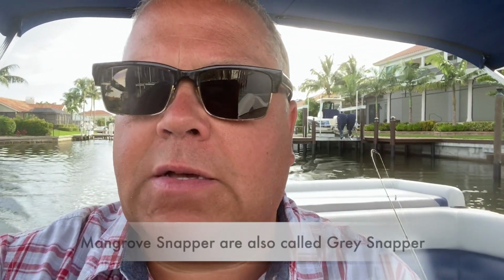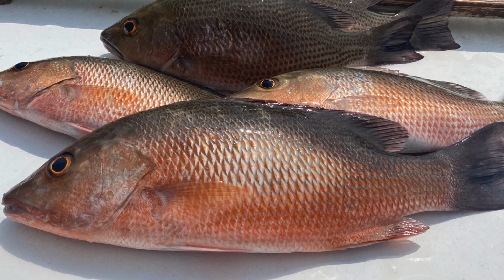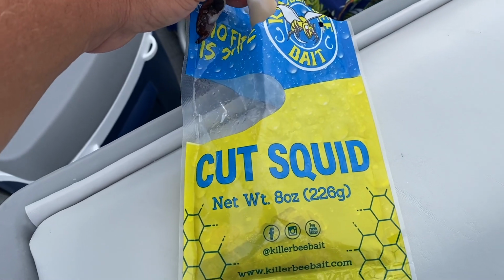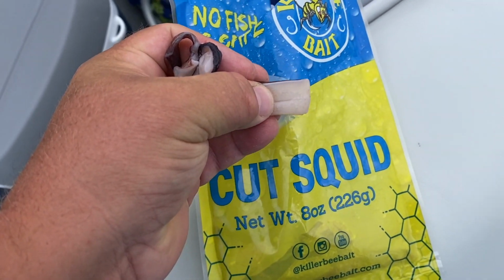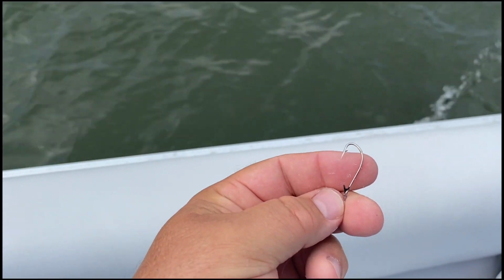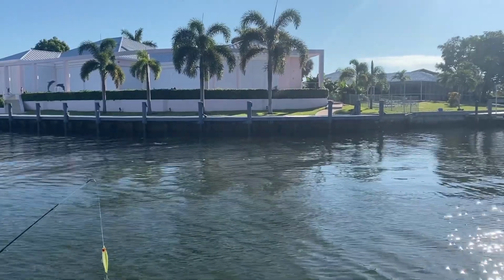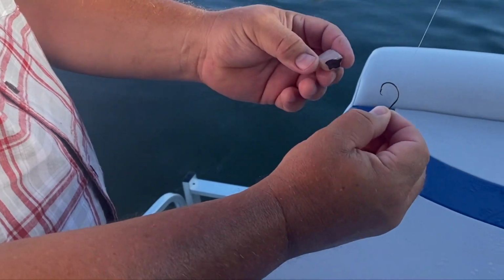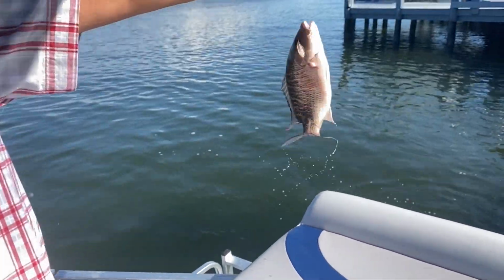How To Catch Mangrove Snapper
Matthew Ball gives step by step instructions on how to catch inshore saltwater mangrove snapper in Marco Island Florida.